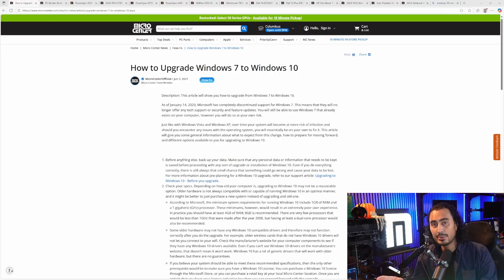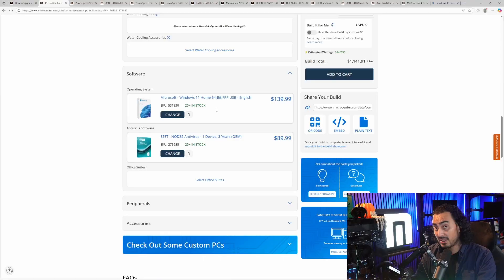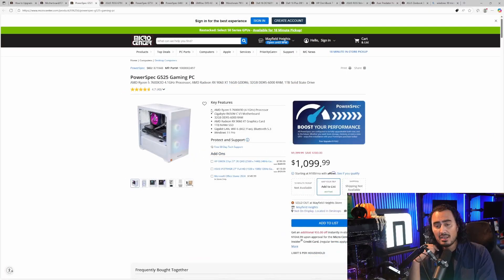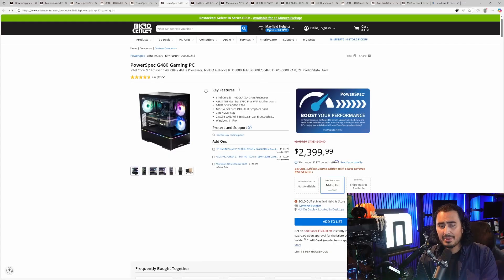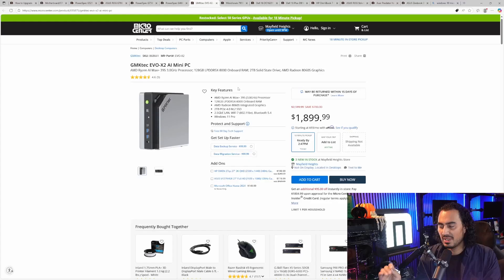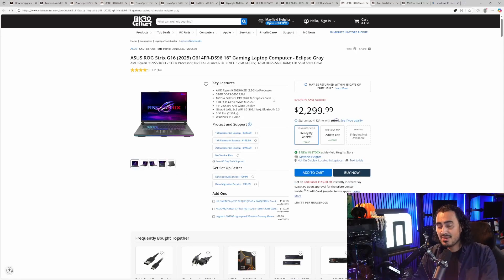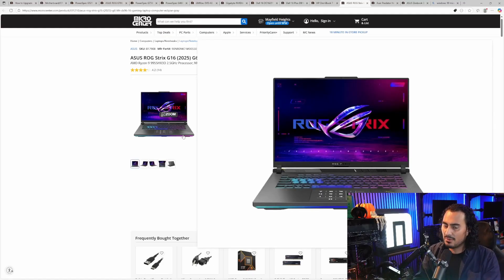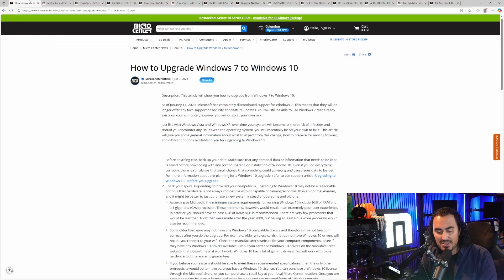Some Of Our TOP PC Picks For Upgrading to Windows 11 | Micro Center Recs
With Windows 10 support having ended recently, a lot of people have been updating their systems to a Windows 11 unit.  If you are still searching for that upgrade, we have some recommendations we think are worth checking out. Jordan checks scrolls through the Micro Center website to check out his top picks on desktops, laptops, and small form form factor pcs.